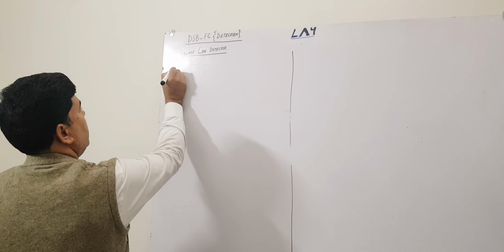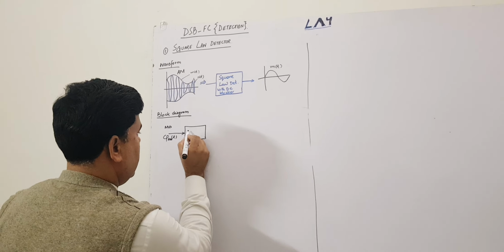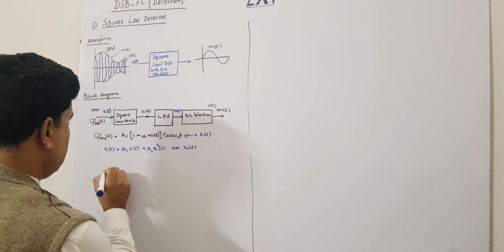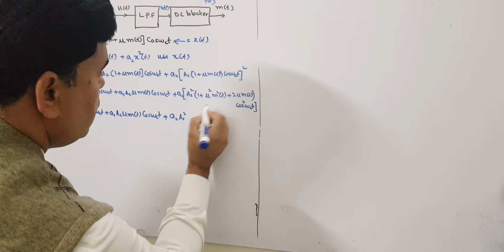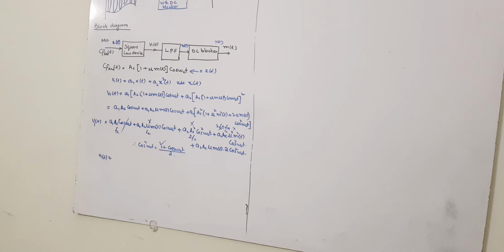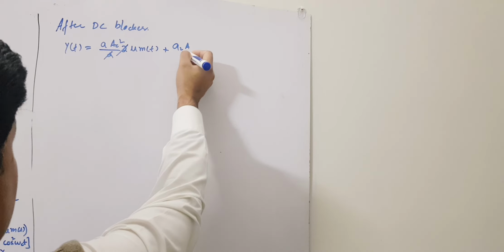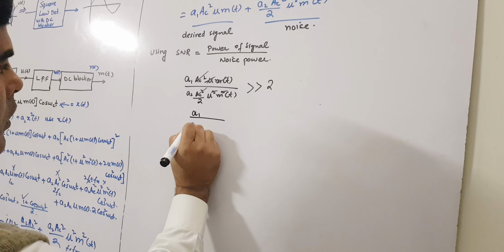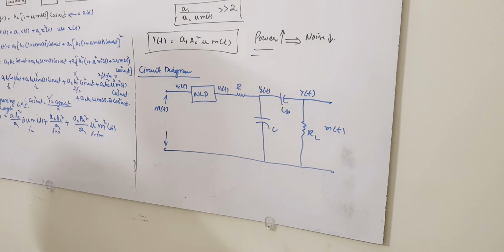Detection of DSB-FC (Square Law Detector) - Lecture 7